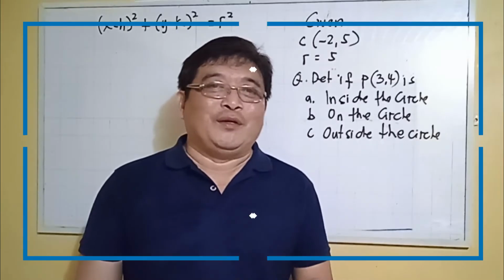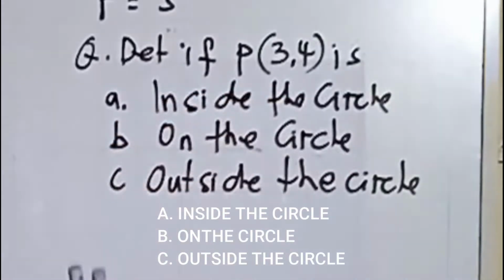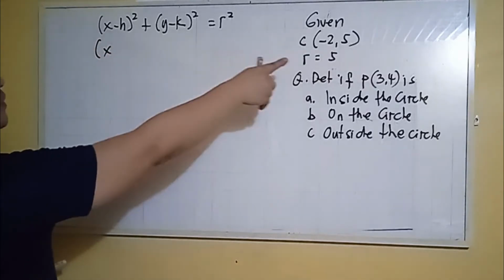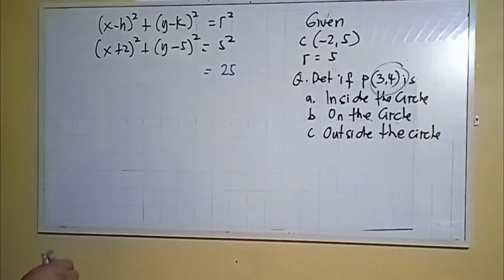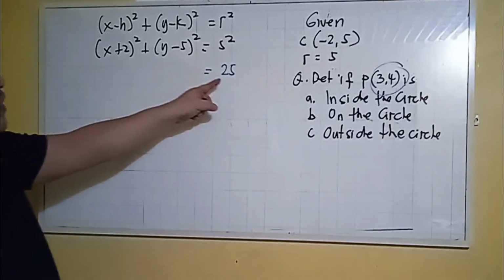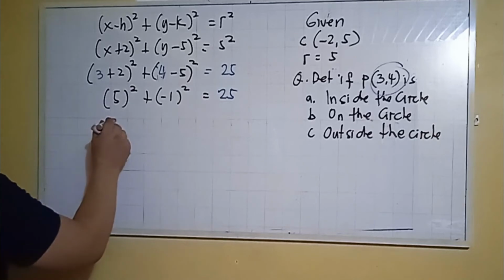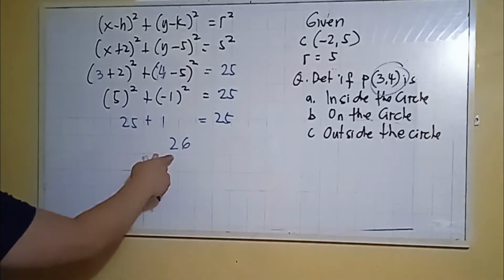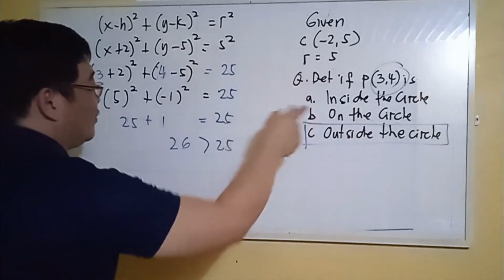PRECALCULUS : CIRCLE- IS IT INSIDE, OUTSIDE OR ON THE CIRCLE?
DETERMINE A GIVEN POINT USING EQUATION OF A CIRCLE IN STANDARD IF IT IS INSIDE, OUTSIDE OR  ON THE CIRCLE?